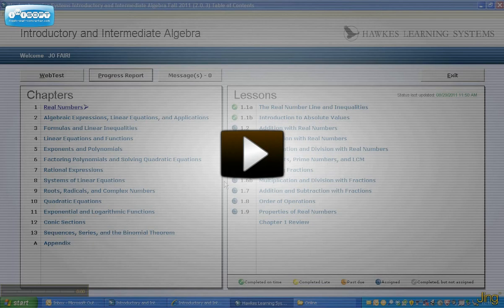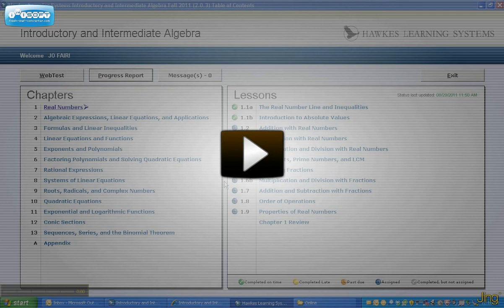week one Hawkes tutorial 2 1